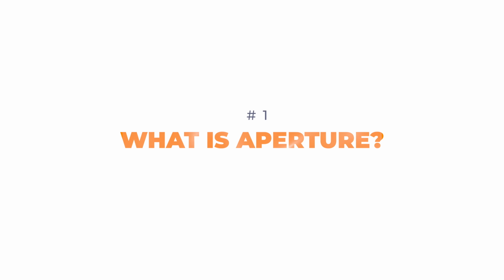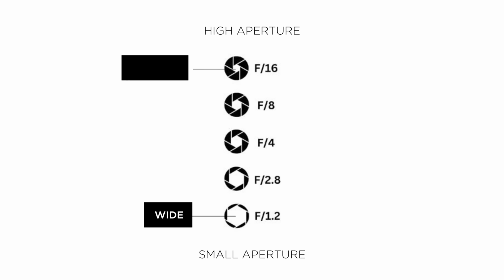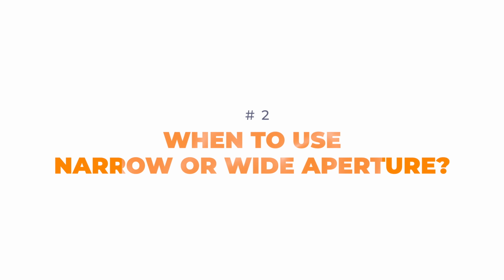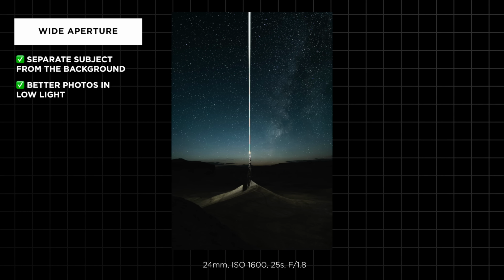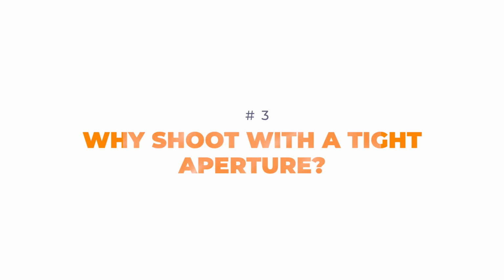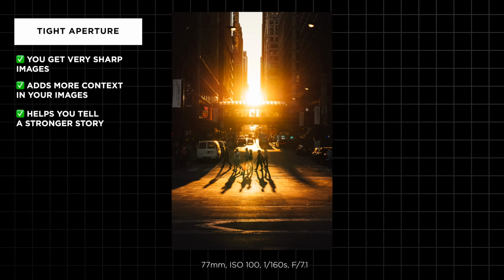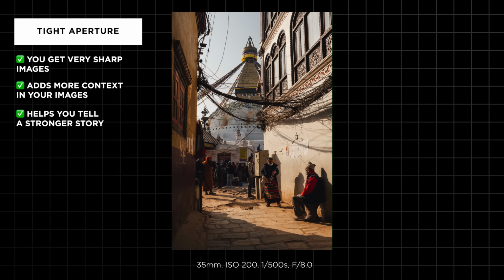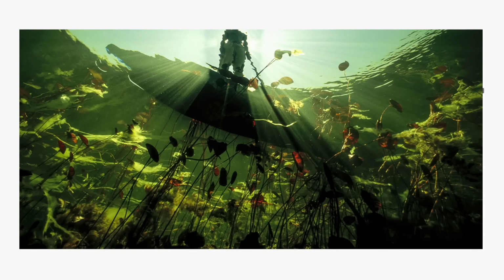I was using APERTURE WRONG until I learned this cameraman